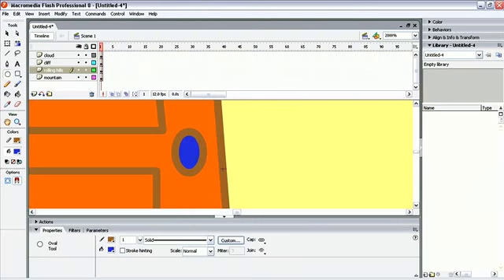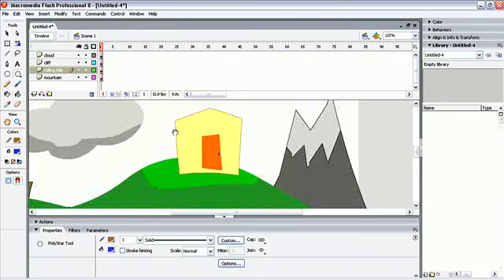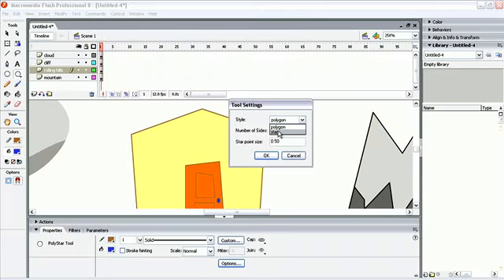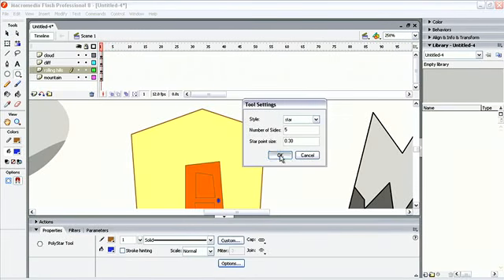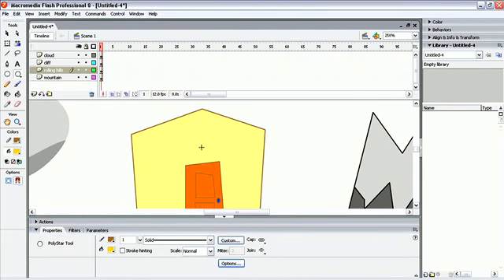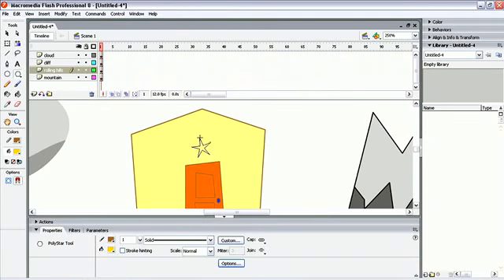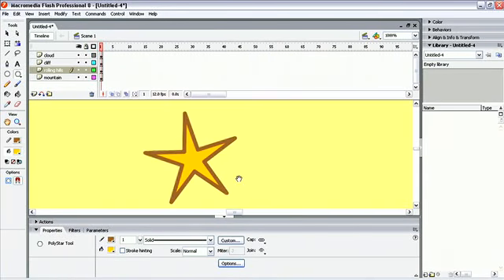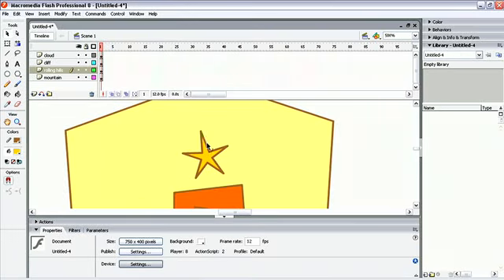Dailymotion Macromedia Flash 8 Drawing with the PolyStar Tool a Arts video